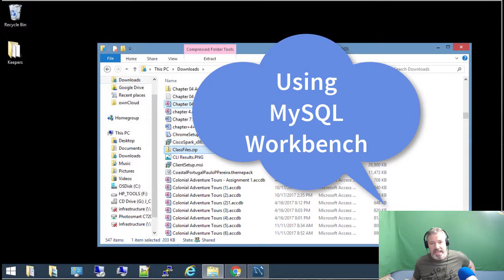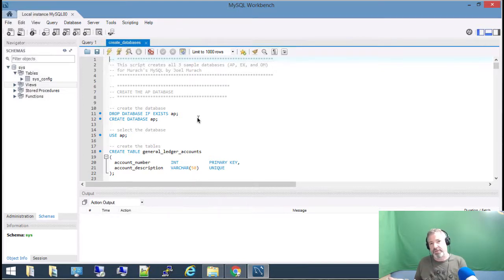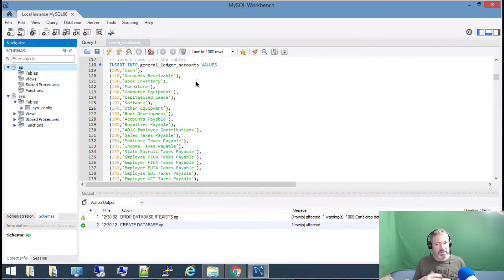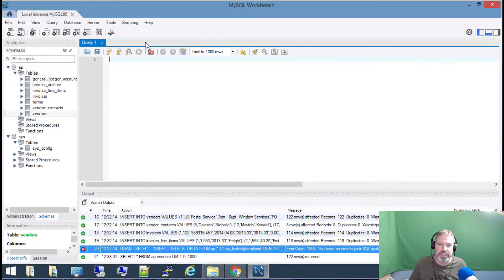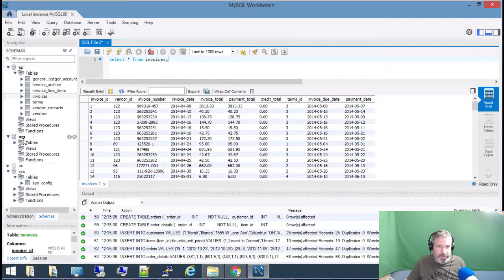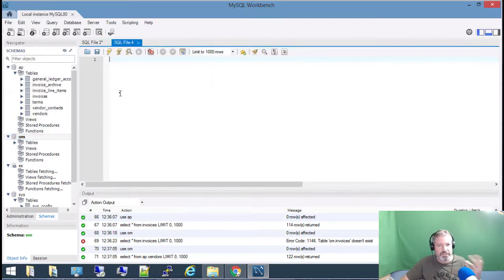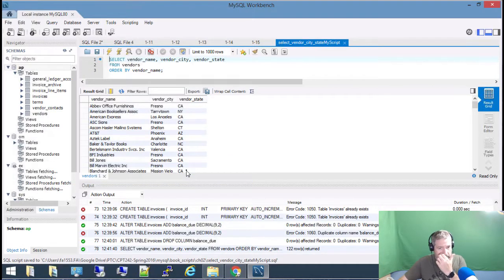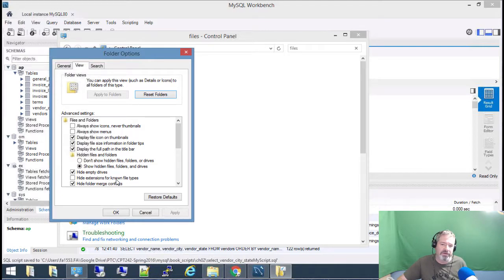How to Use MySQL Workbench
This is a quick video on how to use MySQL Workbench and edit SQL queries in it.